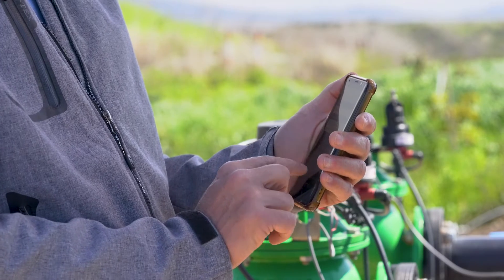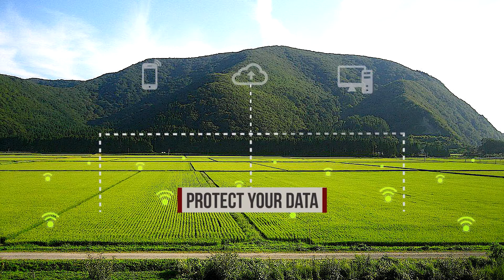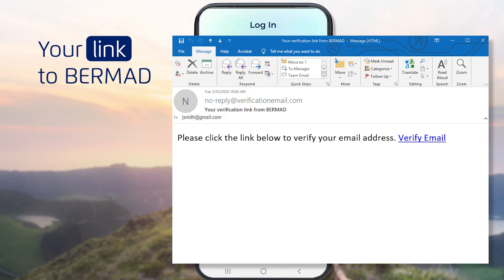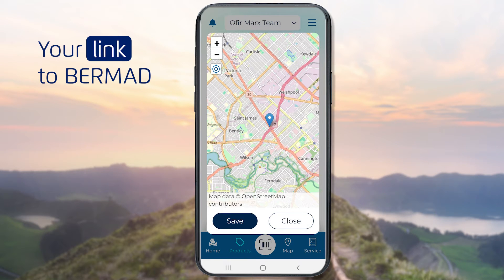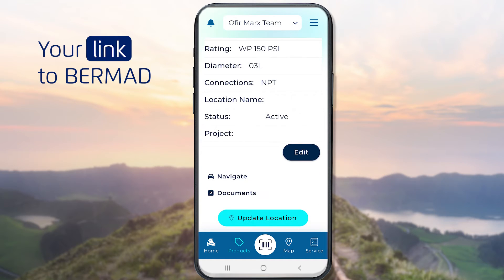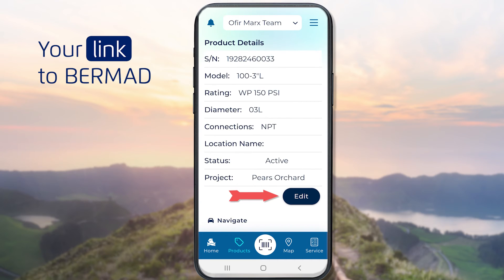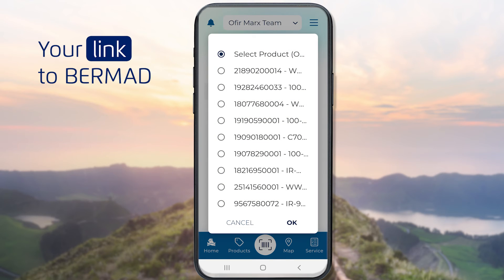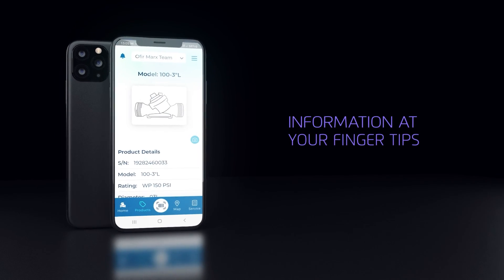BERMAD Connect – Quick Start Guide | Updated 2025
This tutorial video will help you get started with our application, BERMAD Connect. Whether you're a first-timer or looking to explore the new features, this step-by-step guide will walk you through everything you need to know. From setting up your account to navigating the app’s core functionalities, you'll be up and running in no time!

𝐓𝐡𝐢𝐬 𝐭𝐮𝐭𝐨𝐫𝐢𝐚𝐥 𝐧𝐨𝐰 𝐢𝐧𝐜𝐥𝐮𝐝𝐞𝐬 𝐦𝐮𝐥𝐭𝐢-𝐥𝐚𝐧𝐠𝐮𝐚𝐠𝐞 𝐬𝐮𝐛𝐭𝐢𝐭𝐥𝐞𝐬.